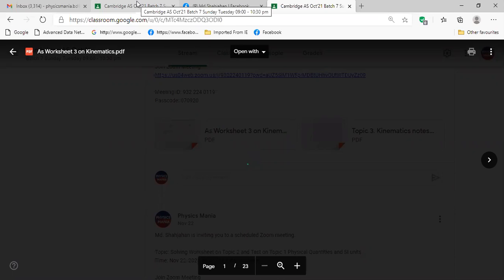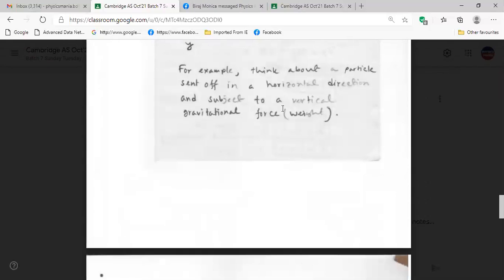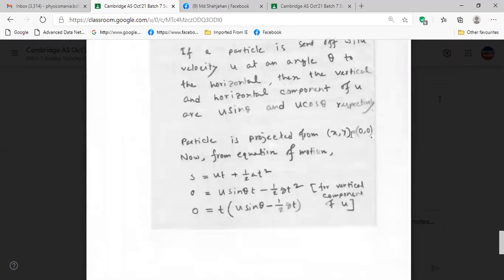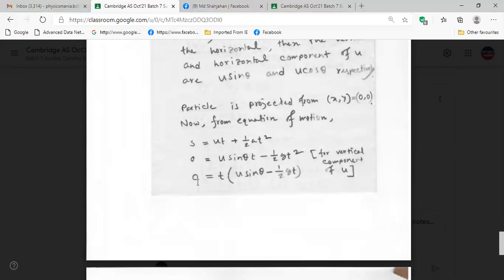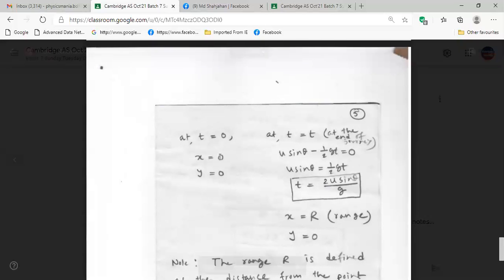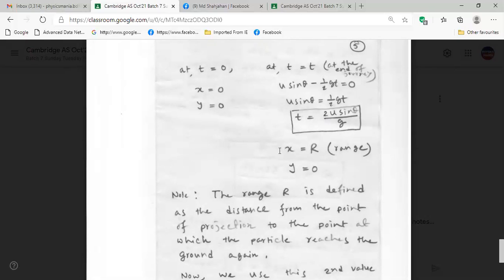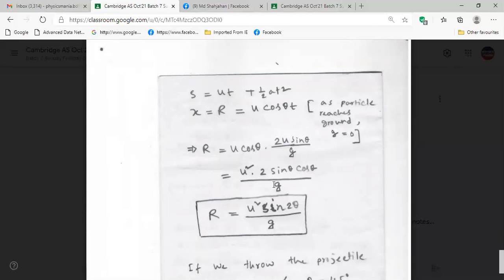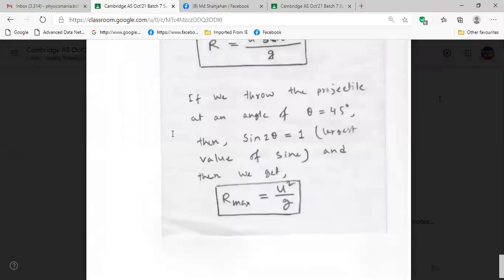Physics Mania Batch 7 AS Oct'21 06 12 2020 Part1 1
Topic 3  Kinematics [Projectile motion; object is thrown at an angle with
horizontal]